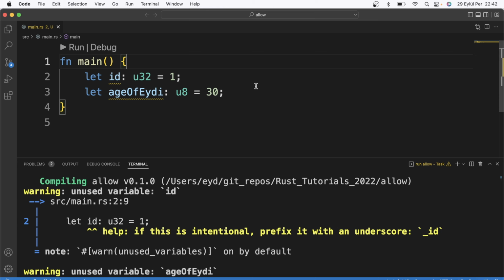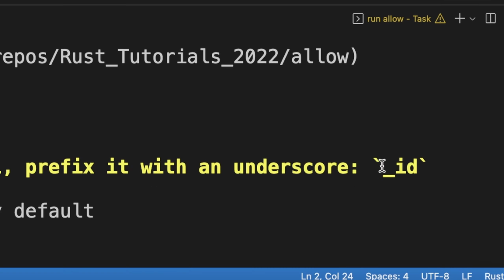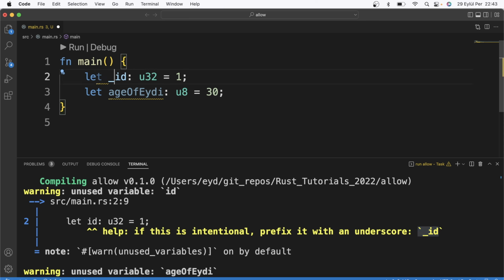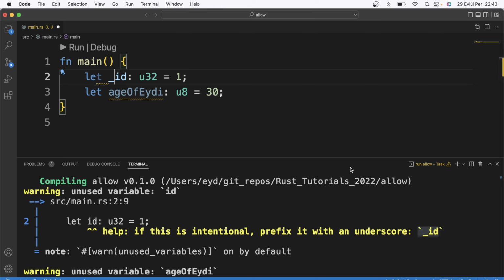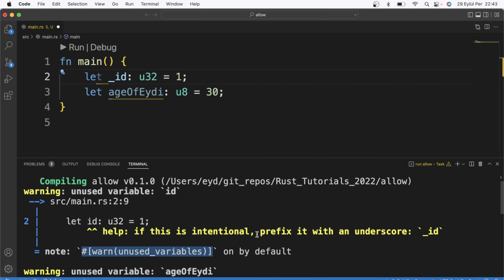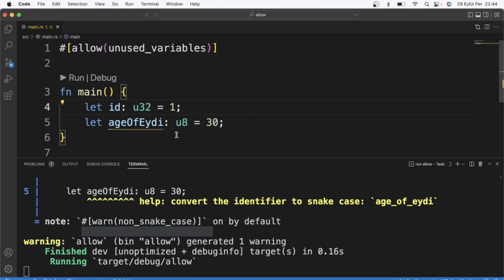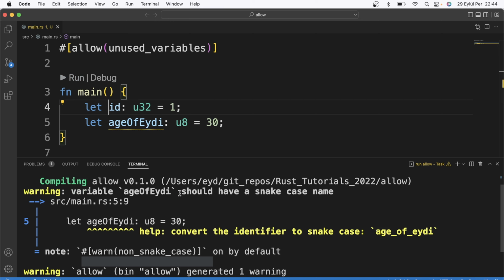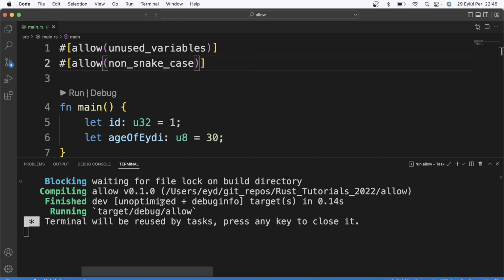Rust Programming Tutorial #11 - #[allow] attribute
🦀 Timeline:
00:00 - introduction
00:17 - general information about allow attribute

- rust attributes
- rust allow attribute